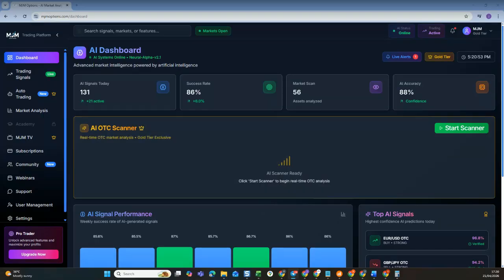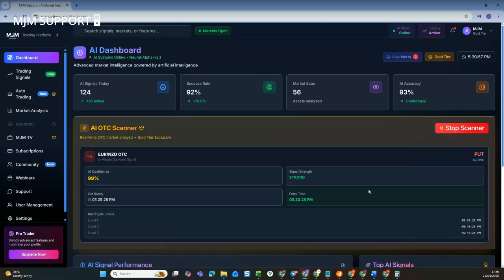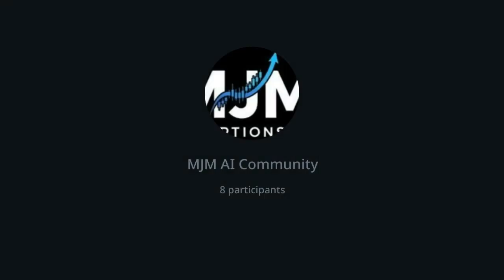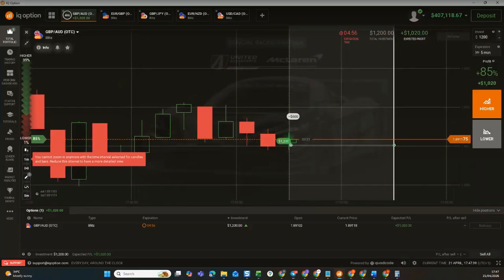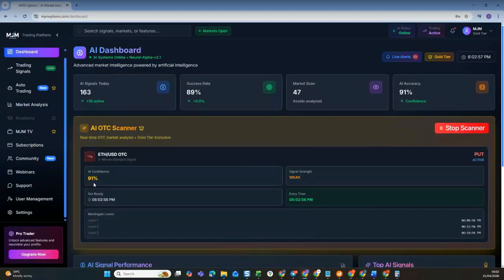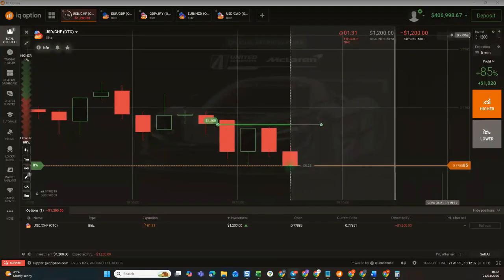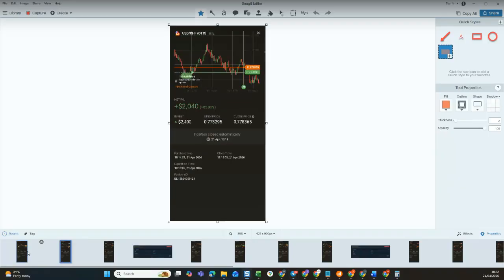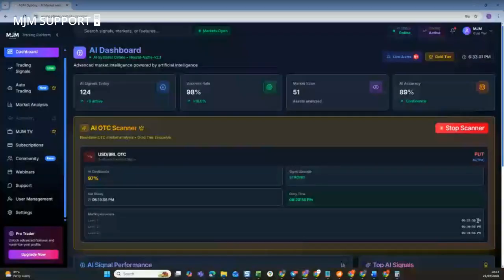MJM AI COMMUNITY LIVE TRADING SESSION!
Real trades. Real-time execution. Real results.

💰 +$504
💰 +$420
💰 -$120
💰 +$240
💰 +$528

👉 Total: $1,572 made LIVE

Trade with structure, discipline, and the power of AI.